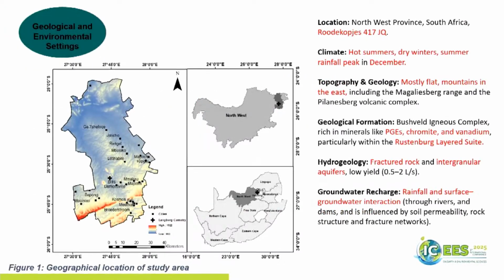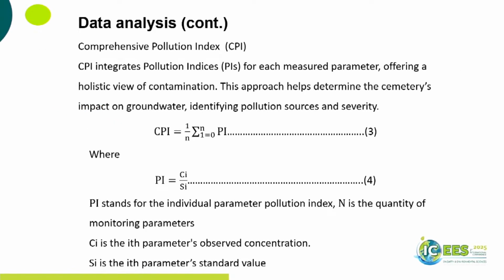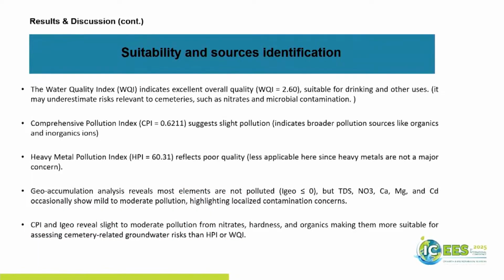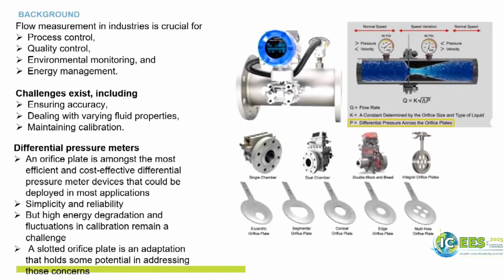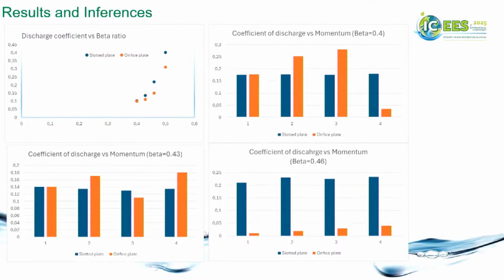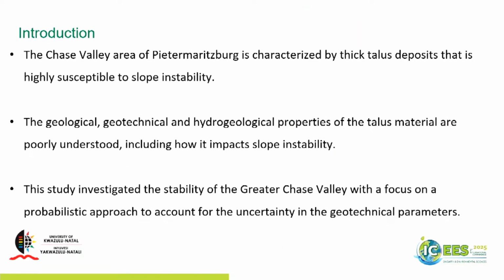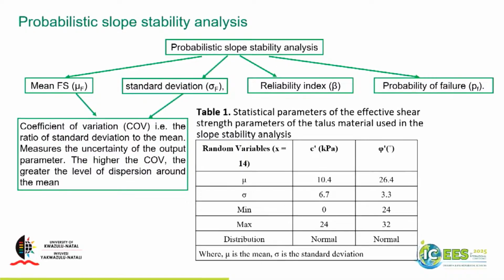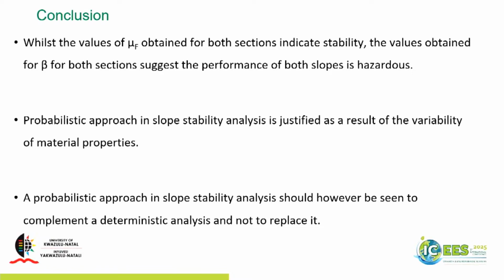ICEES 3rd International Conference Day 3